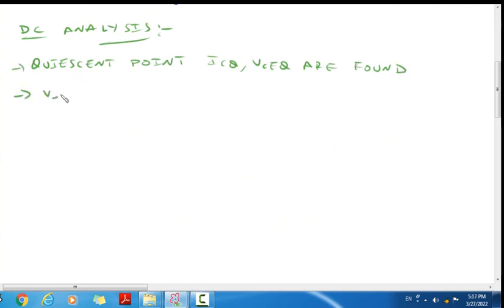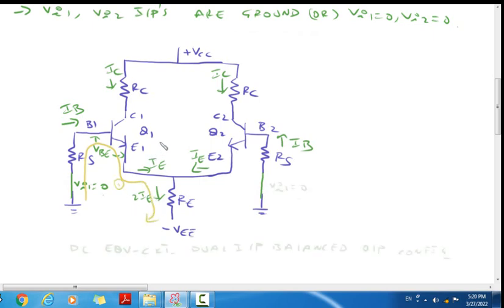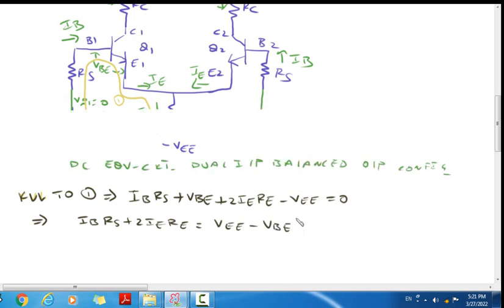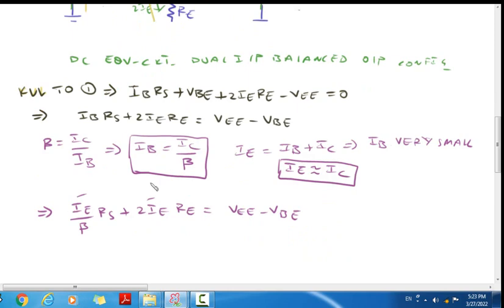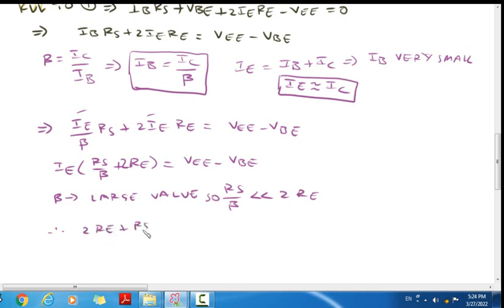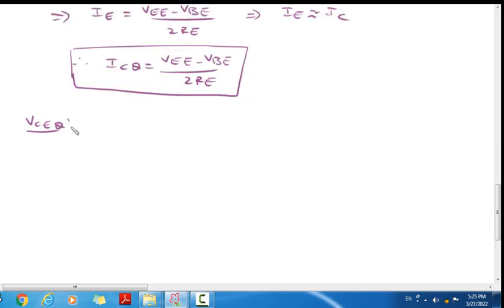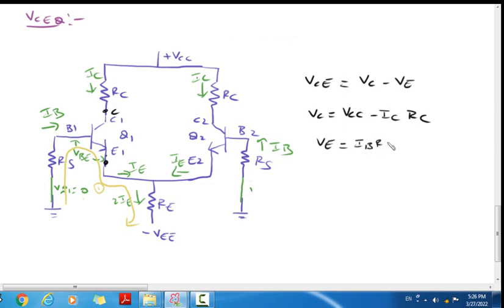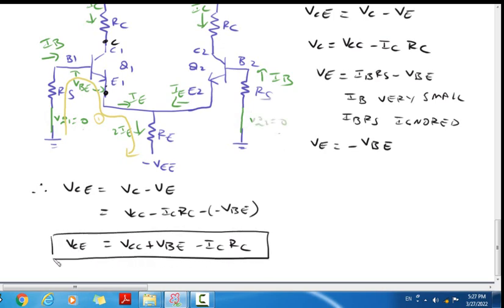SINGLE INPUT UNBALANCED OUTPUT DIFFERENTIAL AMPLIFIER DC ANALYSIS IN TELUGU